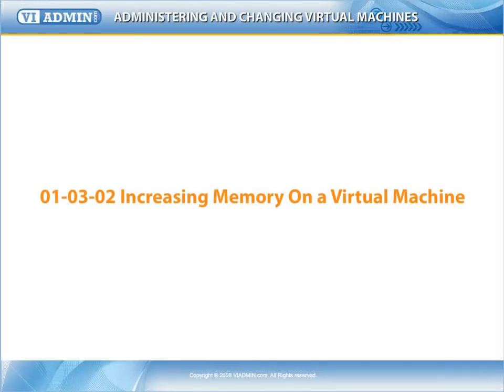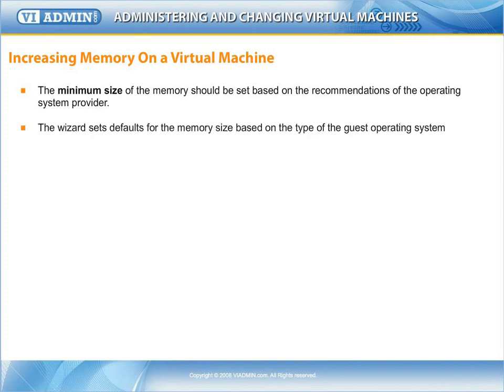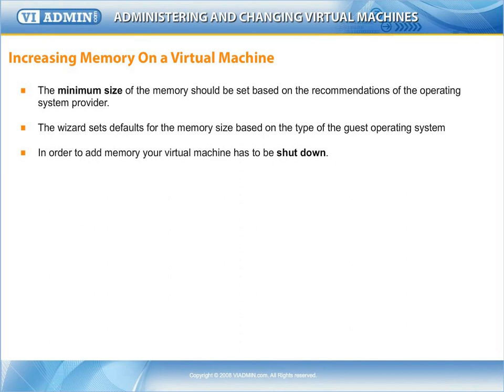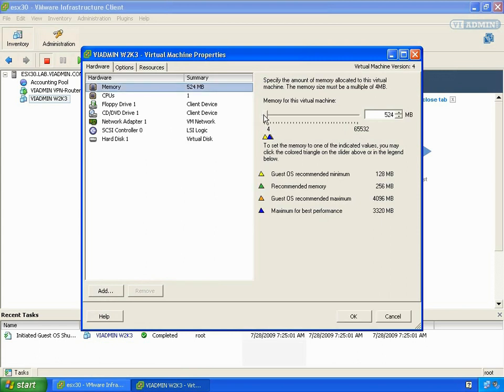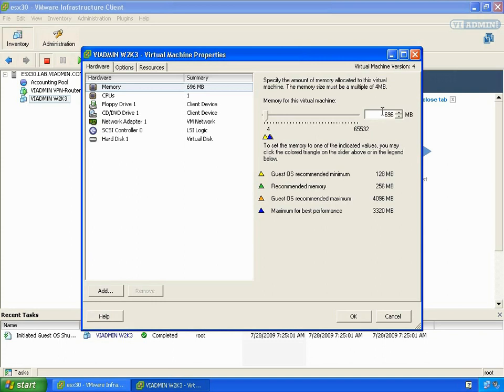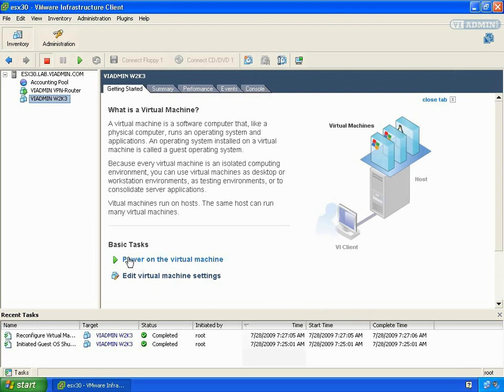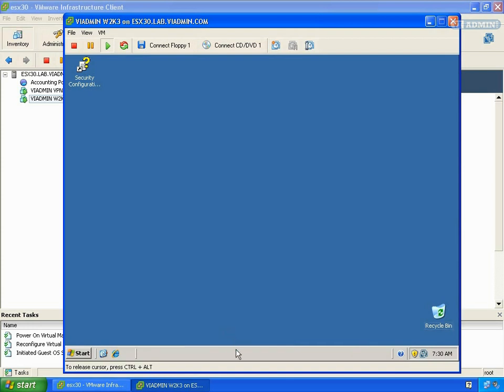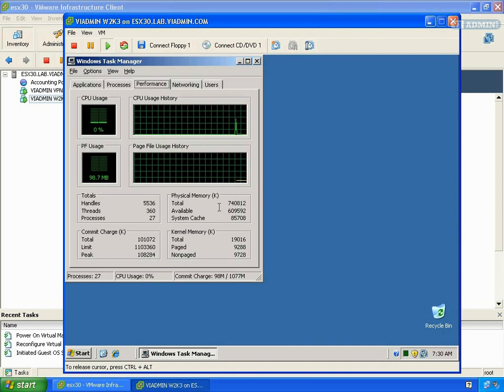Increasing Memory On a VMWare Virtual Machine